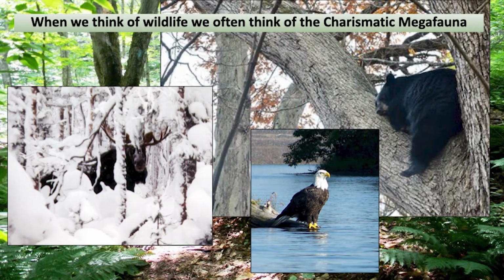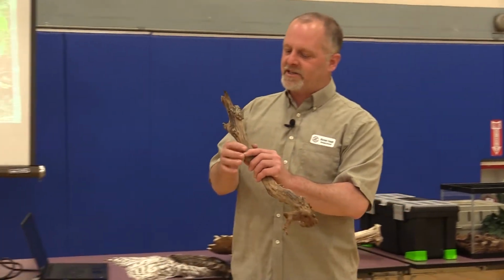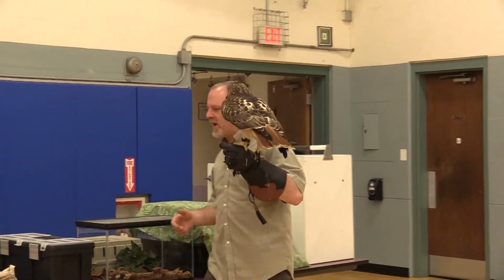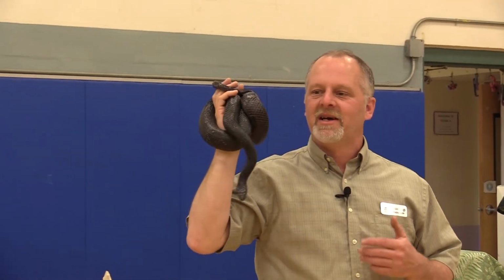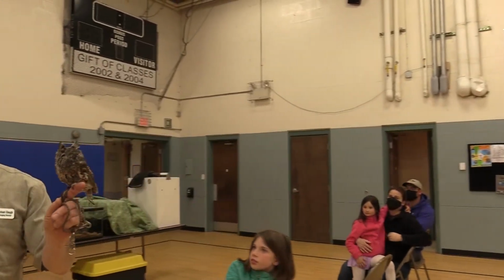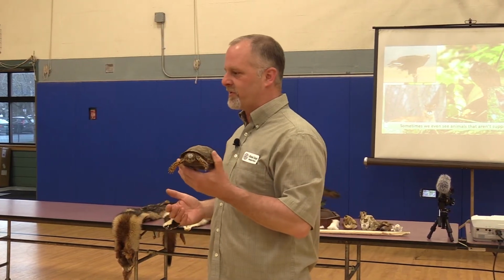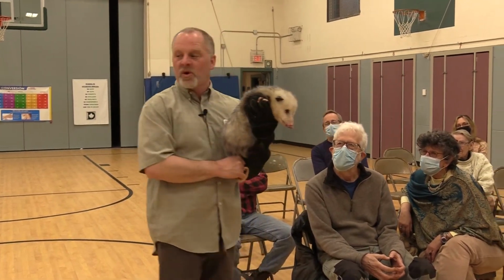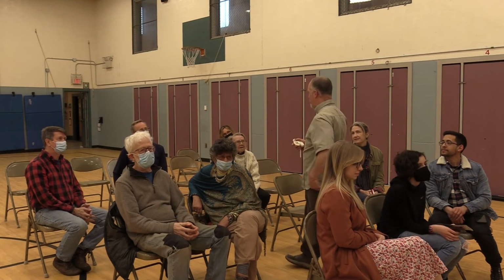Dummerston Conservation Commission: Animals of Dummerston and Where to Find Them 4/29/22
Friday, April 29, 2022, 6:00 pm
Location: Dummerston Elementary School

Southern Vermont Natural History Museum Managing Director, Michael Clough brought non-releasable live animals from the Museum collection and touchable artifacts to highlight some of the iconic as well as the lesser seen species of Dummerston,Vermont. Members of the audience were invited to share their own stories and experiences to bring this program even closer to home.

Michael Clough is a Vermont native who has spent over 20 years in the fields of environmental and live-animal education. With a focus on North America and New England, his goal is to get everyone outside to explore their own backyards to experience the amazing nature of the region. Currently the Managing Director of the Southern Vermont Natural History Museum, he has worked with some amazing organizations including Four Winds Nature Institute, The Wolf Conservation Center, VINS, the Raptor Project and Putnam/North Westchester BOCES Center for Environmental Literacy.